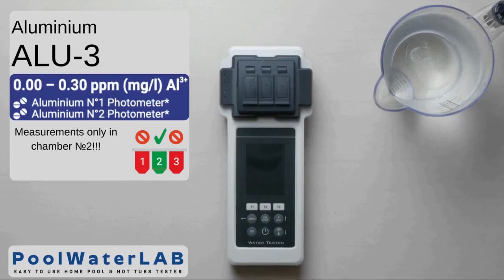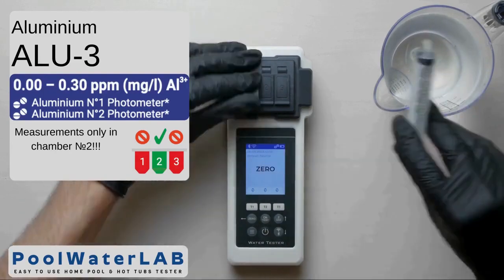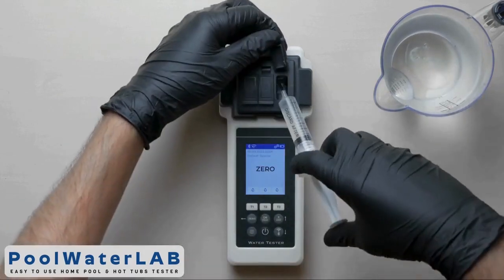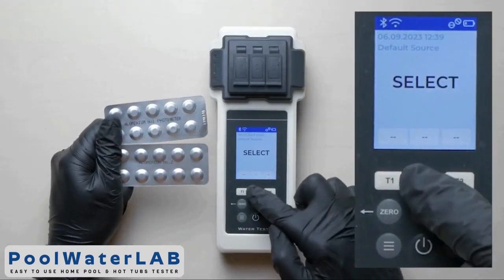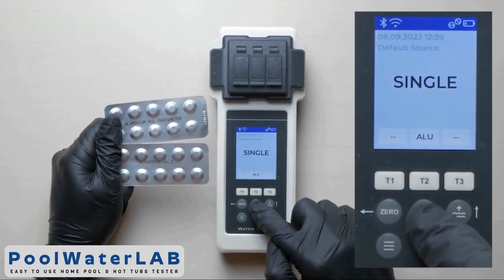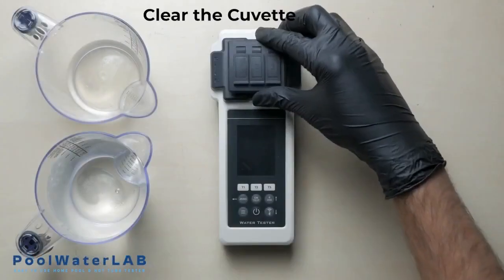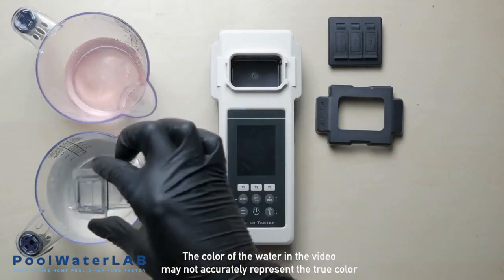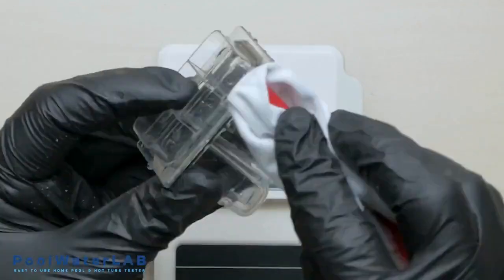PoolWaterLAB - Ultimate Pool Water Tester - Aluminum measurement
Transform your pool and hot tub maintenance with our easy-to-use, highly accurate, and smart 27-Parameter Pool & Hot Tub Water Tester. Specially designed for the US market, this innovative water testing device ensures your swimming pool and hot tub water remains crystal clear, safe, and perfectly balanced.